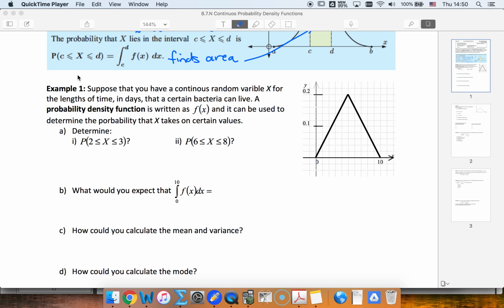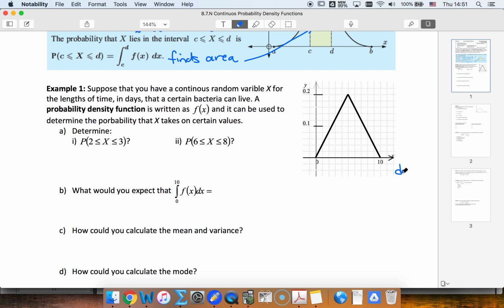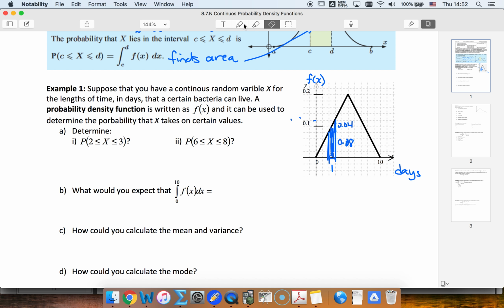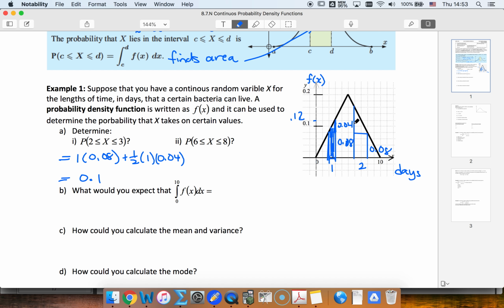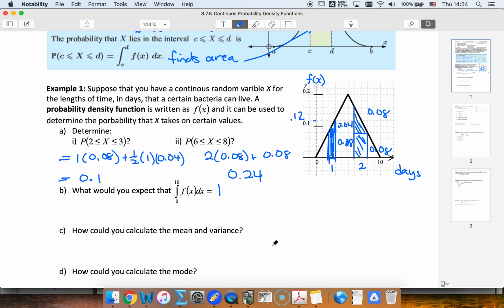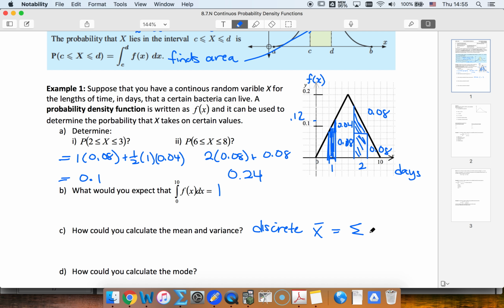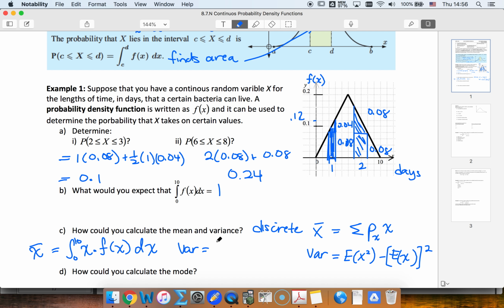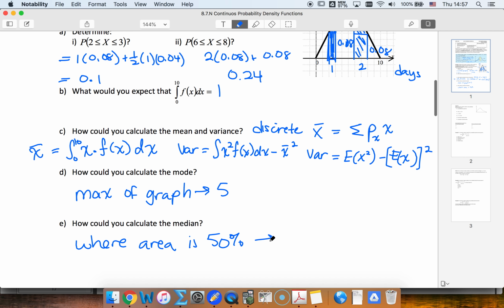IBHL 5.5 Ex 1 Finding Values from a Continuous Probability Function